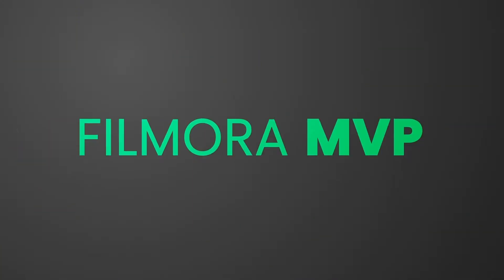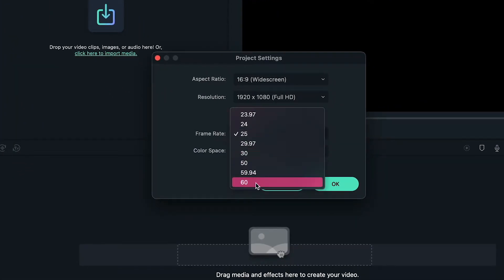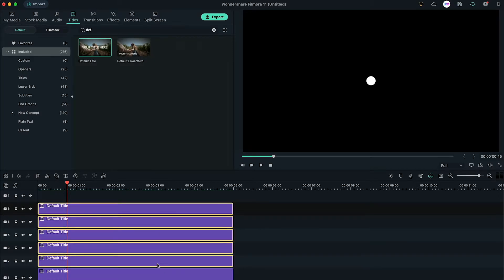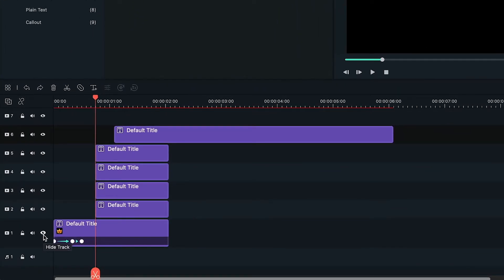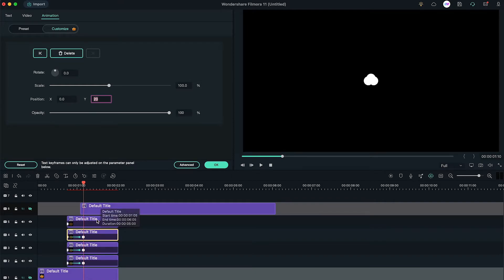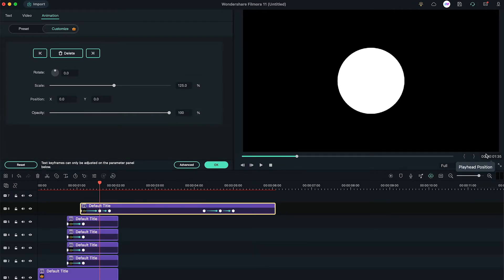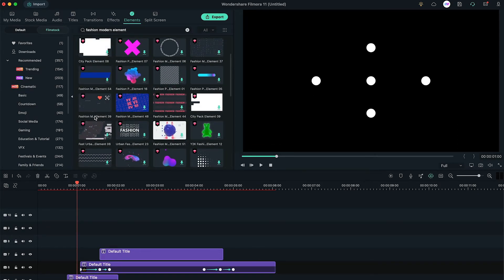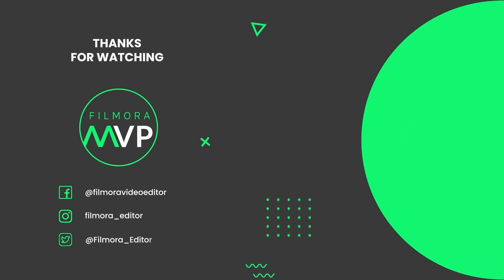How to Create Logo Reveal Animation in Filmora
In this video we will show you how to create logo reveal animation in Filmora.

0:00 Intro
0:20 Download
0:42 Create circle
1:15 Add more Tracks
1:50 Animation
2:17 Keyframe
3:40 Title
4:13 Transition